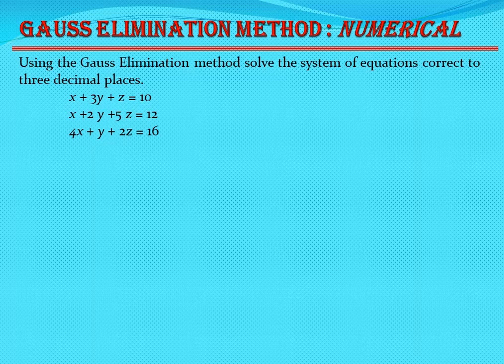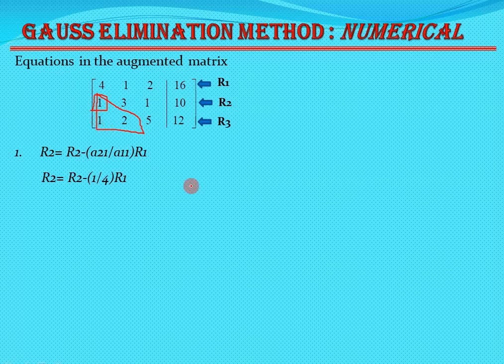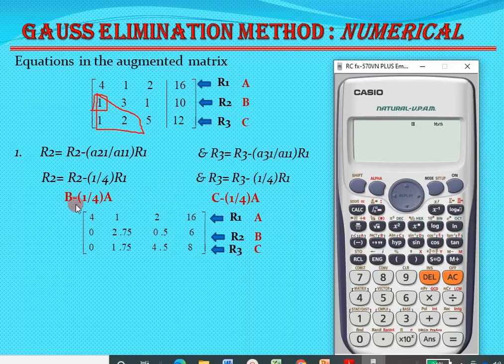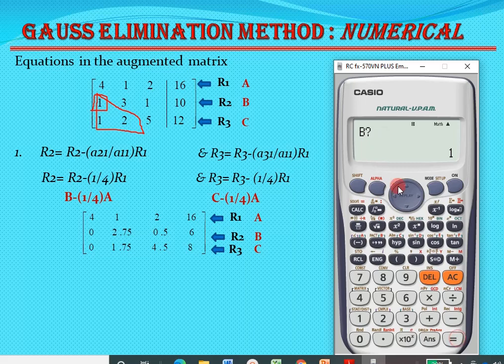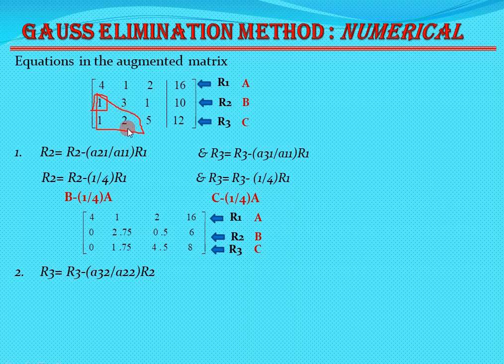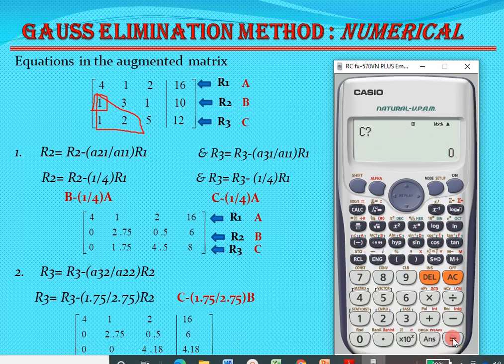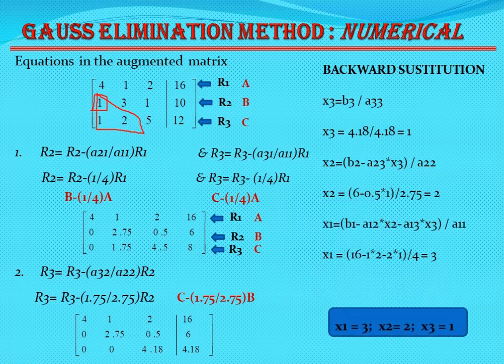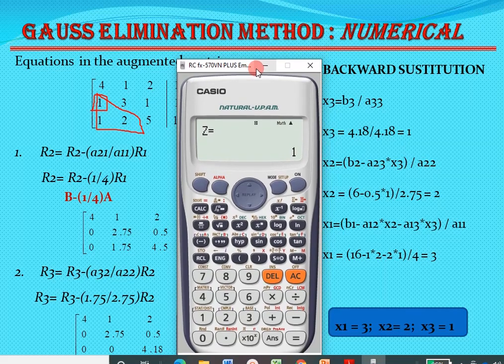Gauss Elimination Method Numerical Using Calculator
Step by step explanation of how o use calculator to get the solution by Gauss Elimination method and to verify the result.